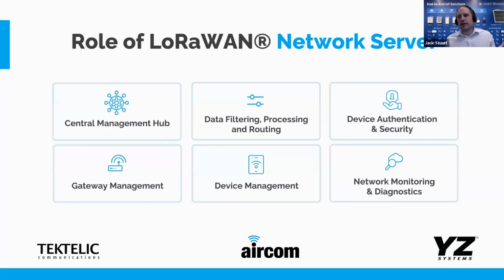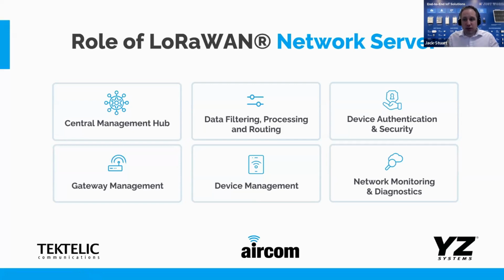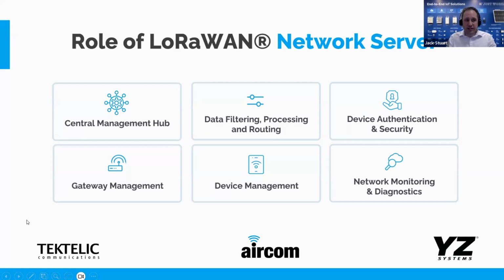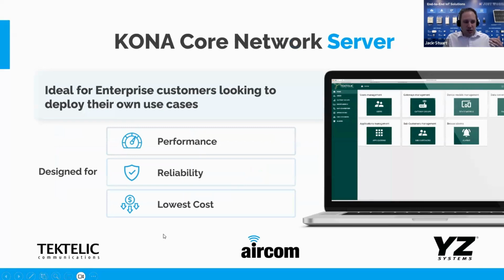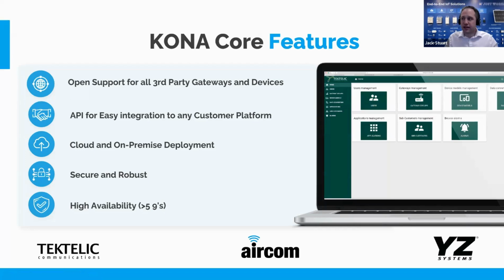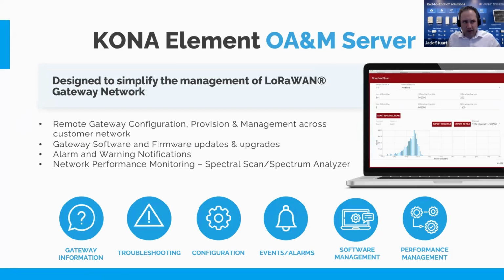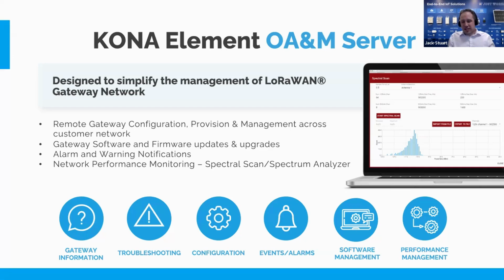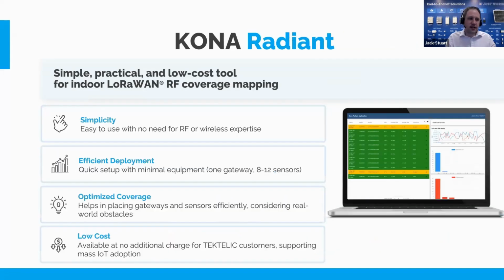Ensuring Seamless Connectivity with the Network Server - Joint webinar: Tektelic/ YZ Systems/ Aircom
Explore the critical role of the LoRaWAN® network server in maintaining seamless and secure connectivity. In this segment, Jack Stuart, Business Development Director at Tektelic, delves into how the network server acts as the central brain of the LoRaWAN® ecosystem.

👉🏻 Key highlights:
✅ Managing communication between devices, gateways, and applications
✅ Data filtering, processing, and routing for efficient network operations
✅ Ensuring network security through authentication and encryption
✅ Decrypting and verifying data packets to maintain secure connectivity

Learn how the network server ensures a reliable and secure LoRaWAN® network in this informative webinar session!